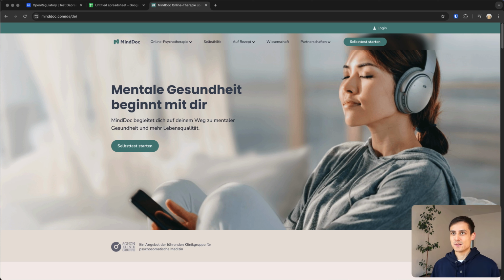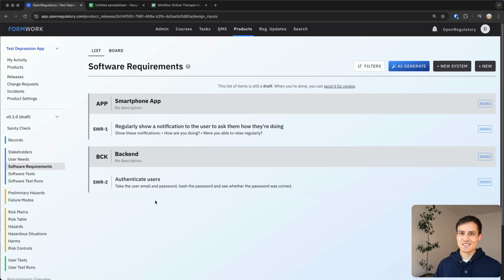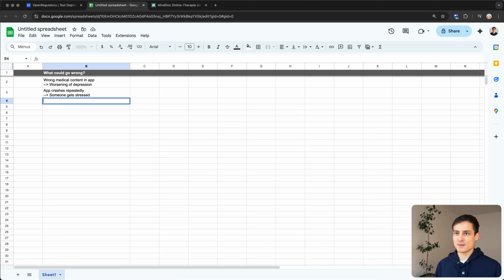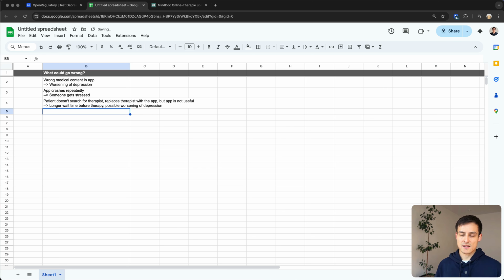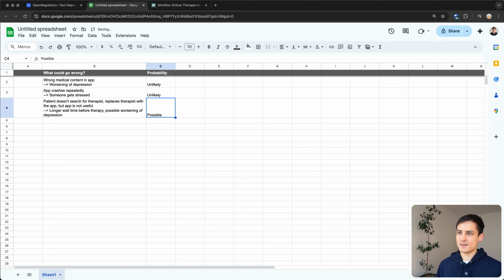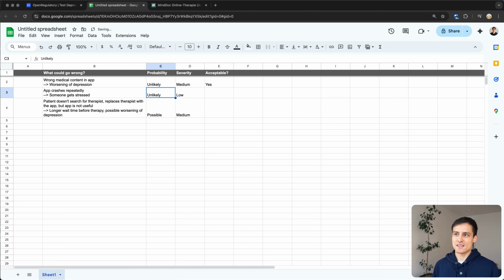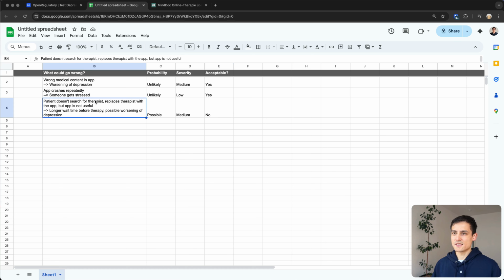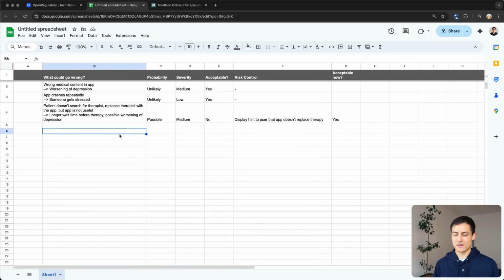Free Medical Device Risk Management Course: Introduction & Simple Risk Table (ISO 14971)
In the first video of our free ISO 14971 risk management course, I'll walk you through how a simple risk analysis would work. We'll start from first principles without reading the standard line by line (boring!).

00:00 Introduction
00:38 Recap of prior documentation (IEC 62304 course)
02:12 Simple risk table (Google Sheets!)
07:49 Risk acceptance
09:17 Risk controls